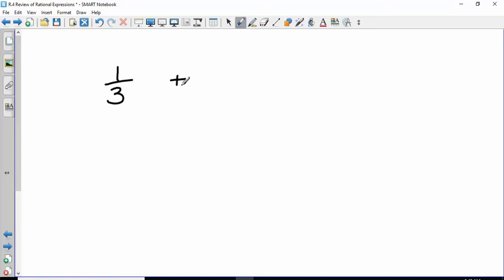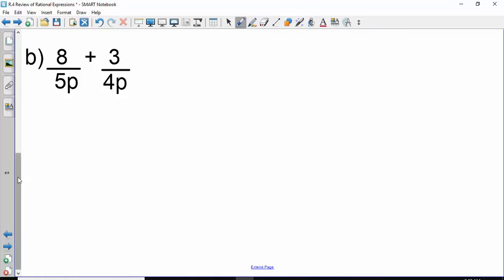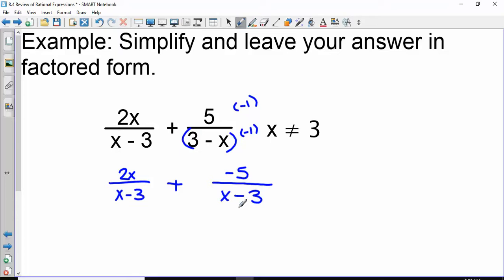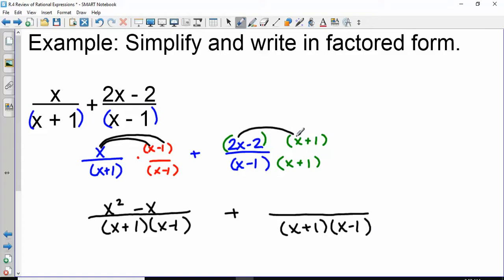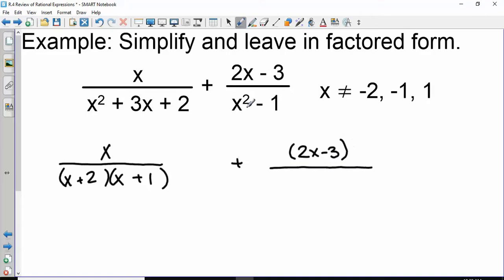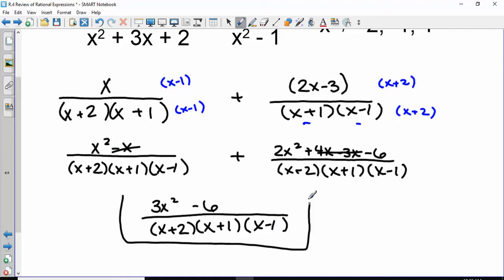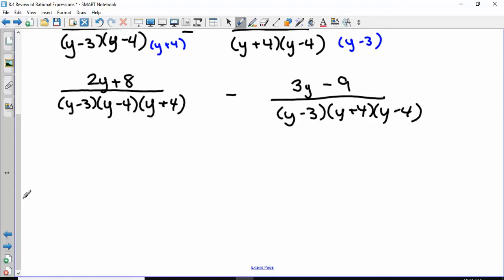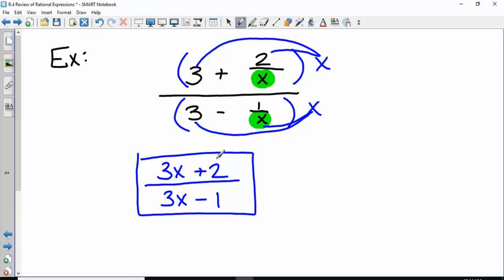Section R 4 Aug 30